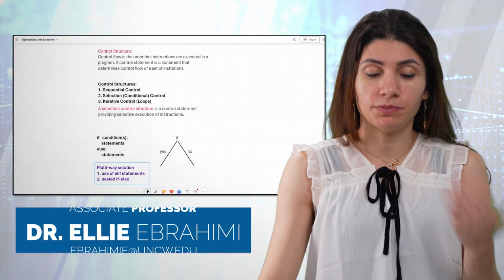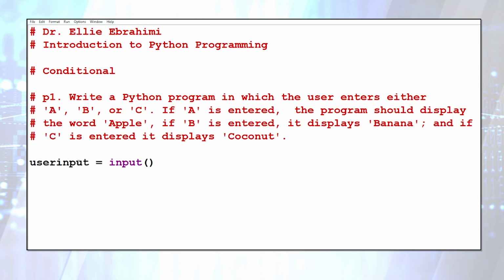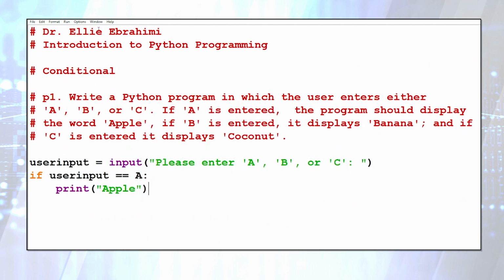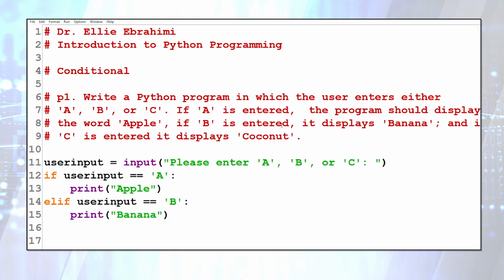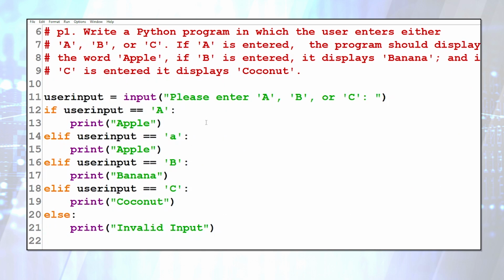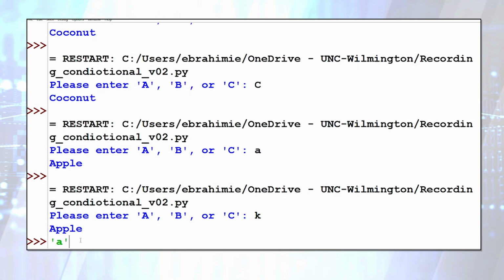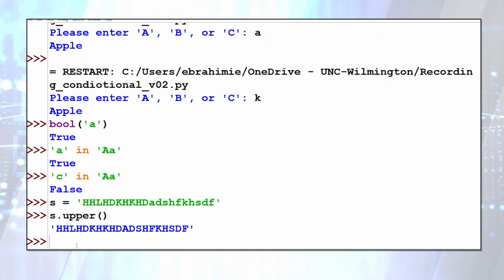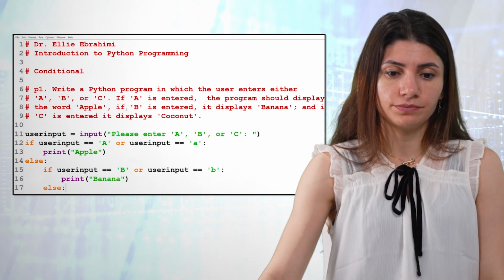26 Ellie Ebrahimi Conditional 1